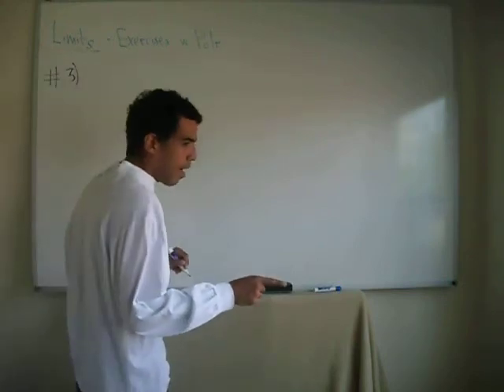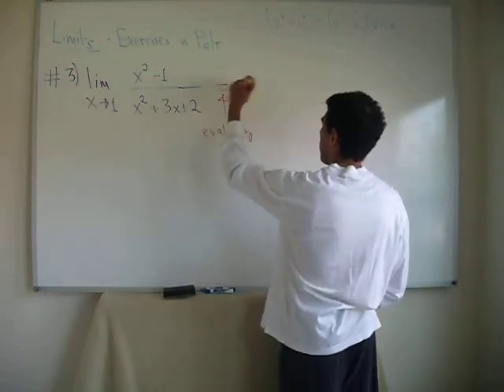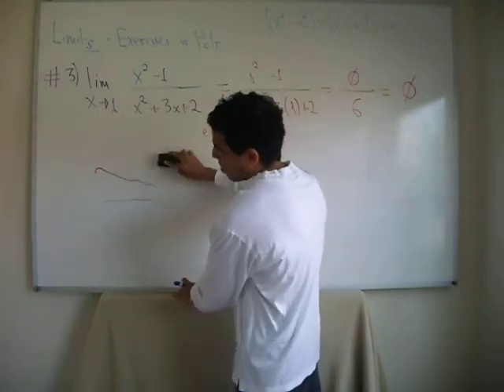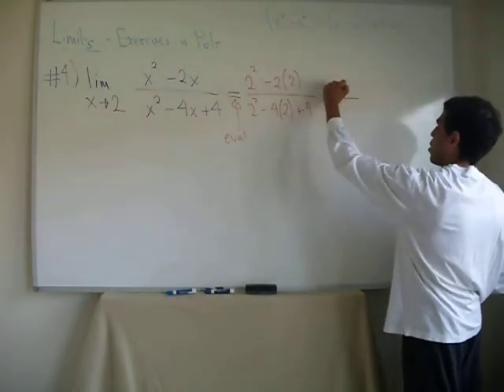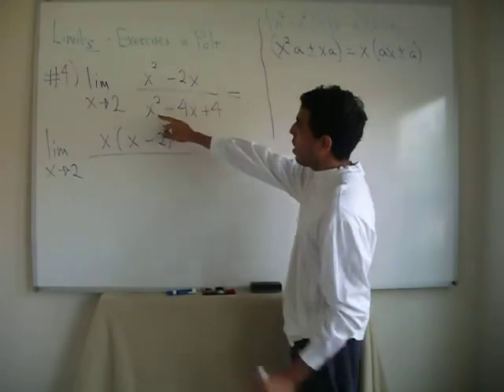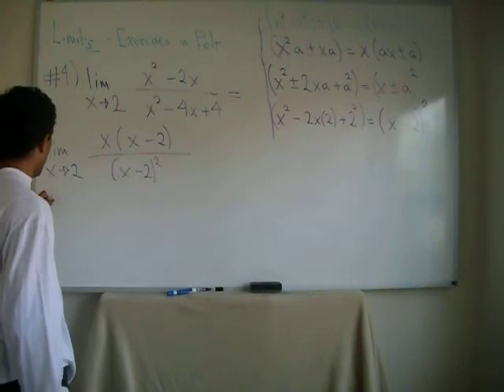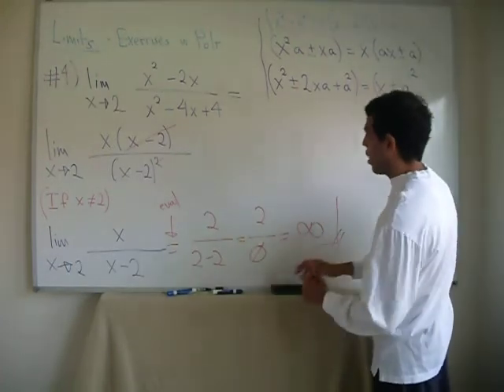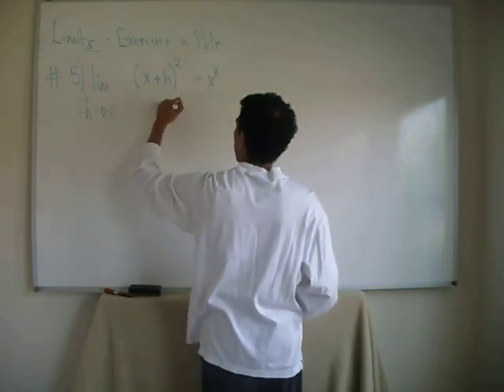Limits - Exercises with Polynomial Functions Pt 2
In the second part of the series of exercises of limits I will work on nice tricky examples, including one with a different variable other than "x".

Remember to browse through the playlist and follow the exercises of the other categories as well.